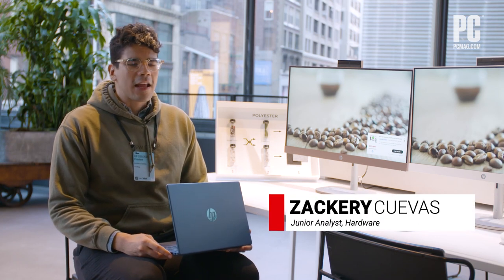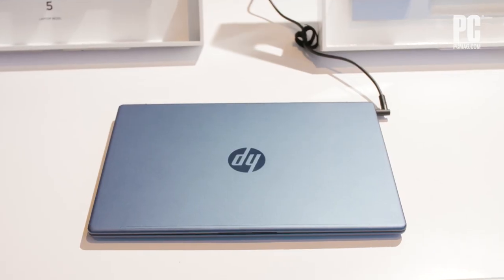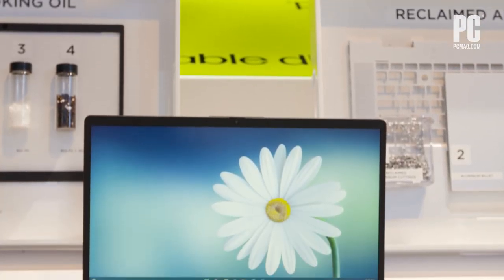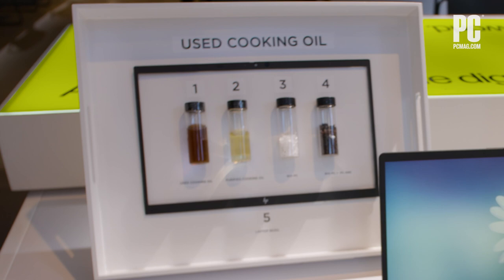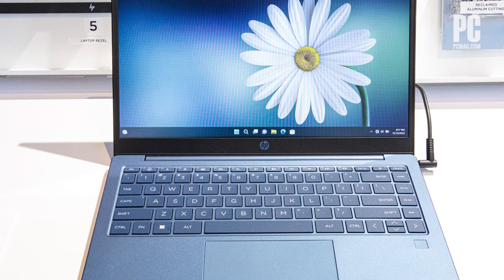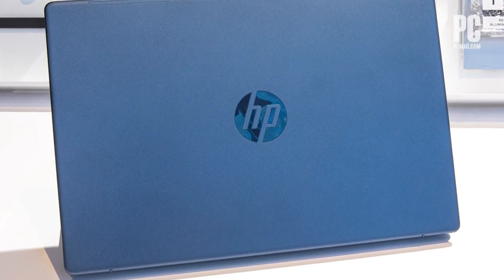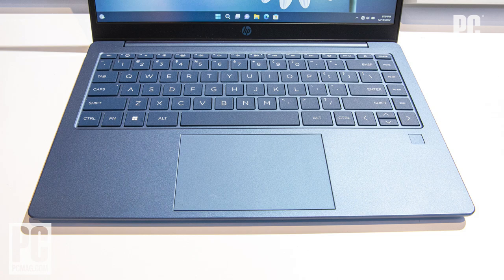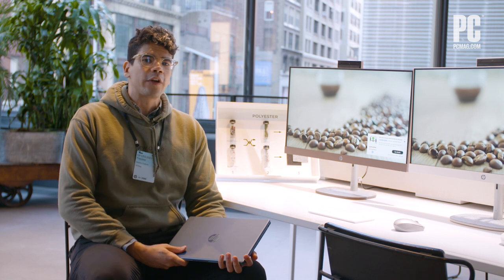CES 2023 Hands-On: HP Cooks Up 14-Inch 'Eco Edition' Laptop From Yesterday's Crisco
The PC maker rolls out a green-minded laptop made with recycled materials and used cooking oil, plus all-in-one desktops that perk things up with coffee grounds in the bezel. We took a quick look.